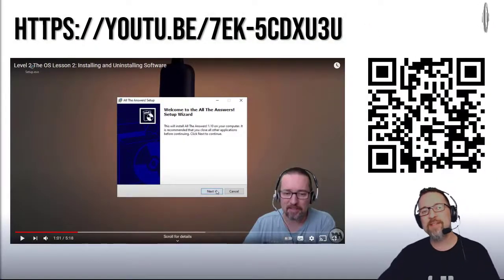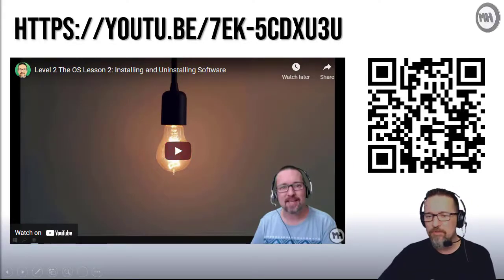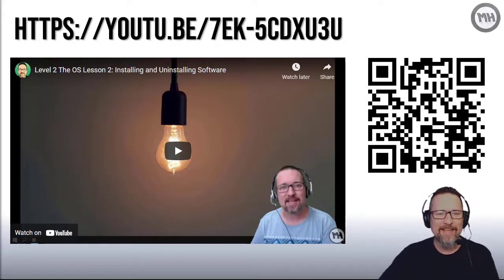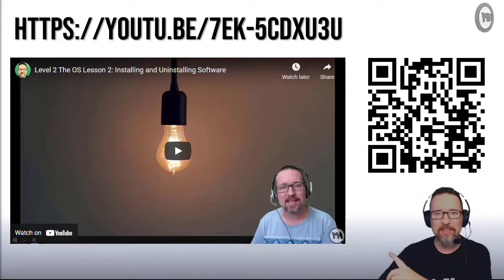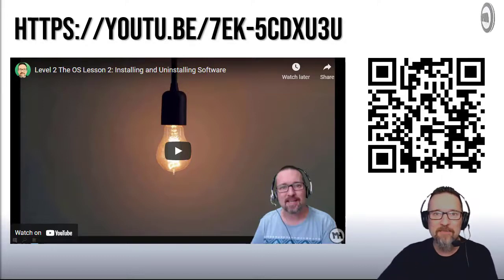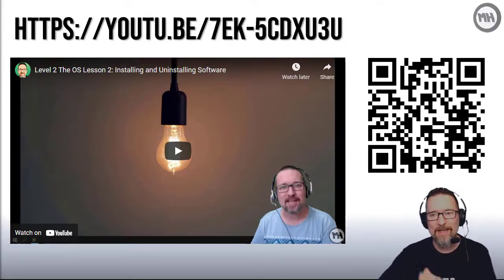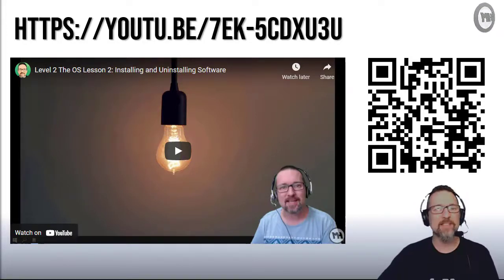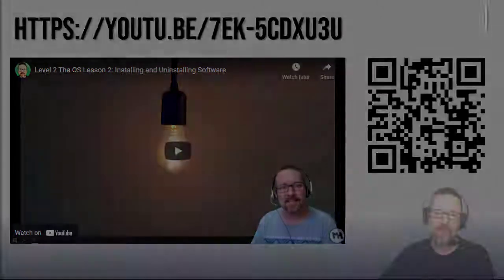Level 2 Software lesson 8: Software installation